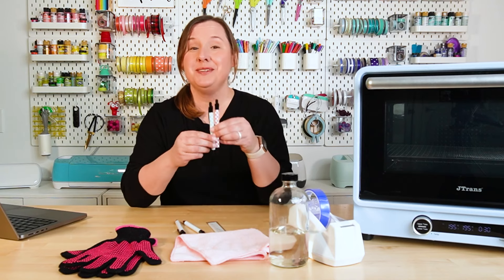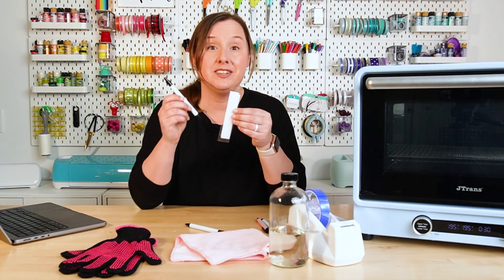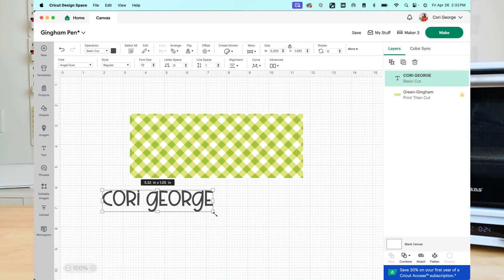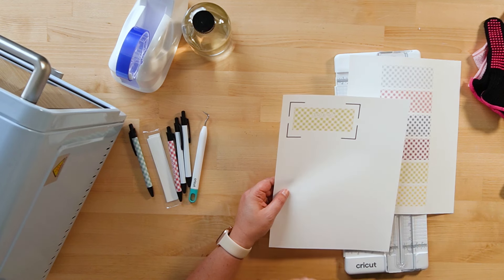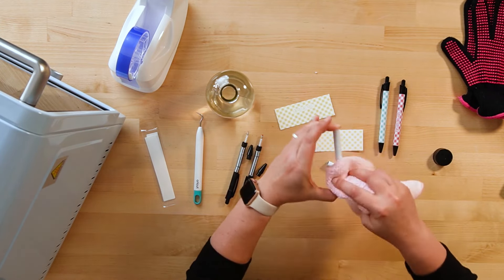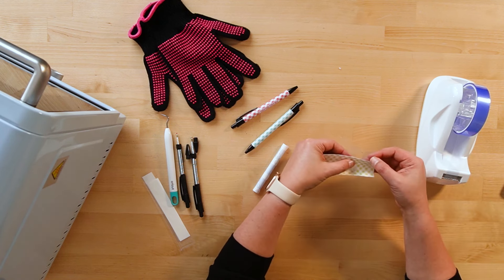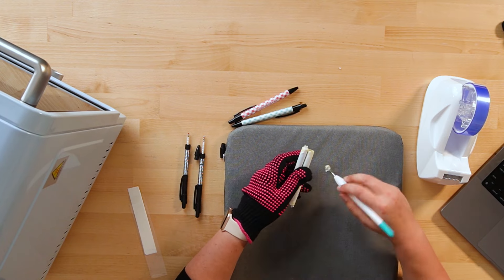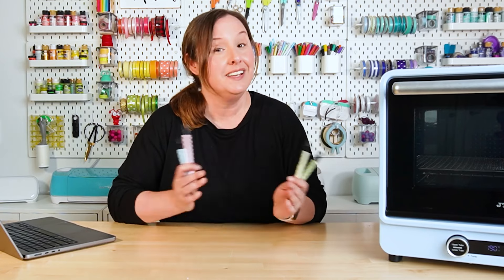How to Make Customized Sublimation Pens!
Use sublimation to make cute pens for your desk or as gifts! Here's how to sublimate pens in a sublimation or convection oven, plus add a name to customize them!

00:00 Intro
00:21 Free File
01:05 Materials Needed
02:24 How to Use Cricut Design Space for the Design
04:44 How to Add the Sublimation Print to the Pen
08:03 How to Use Shrink Wrap
08:27 Oven Settings
09:05 How to Remove Shrink Wrap
09:41 How to Assemble the Pen
10:36 Wrap Up